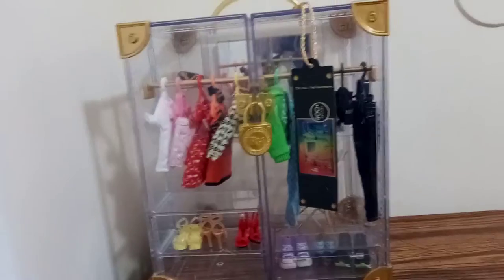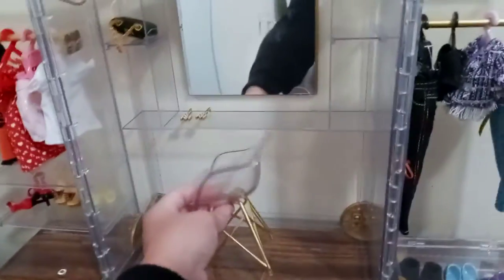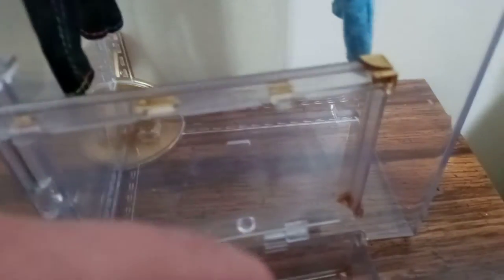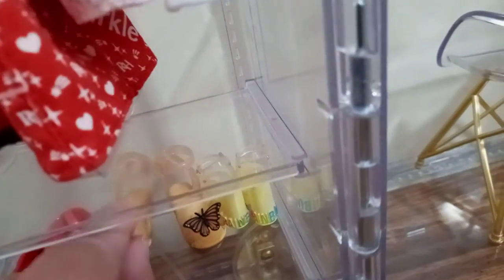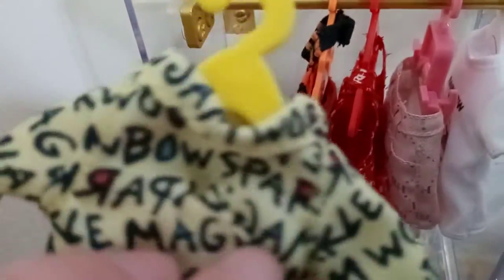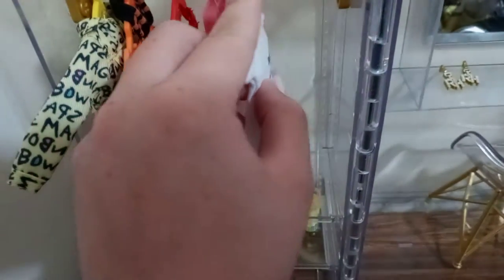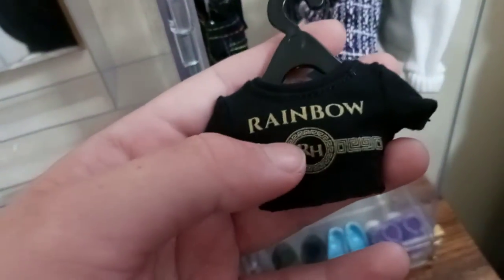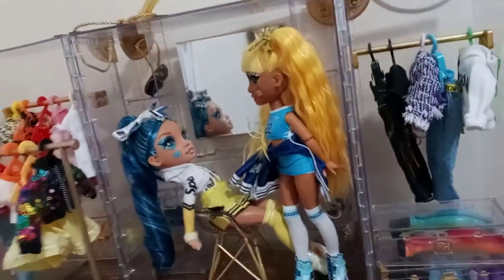Rainbow High Deluxe Fashion Closet Review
Rainbow High Deluxe Fashion Closet Review. I forgot to say in the video that although the closet is mostly good quality most likely wait for it to go on sale.